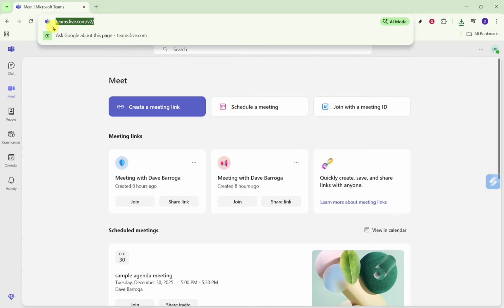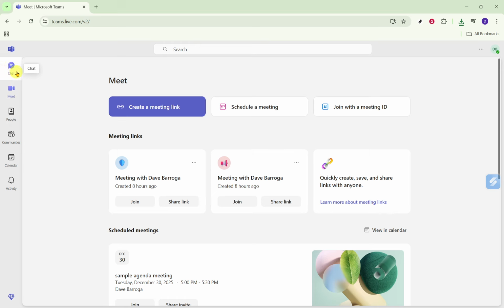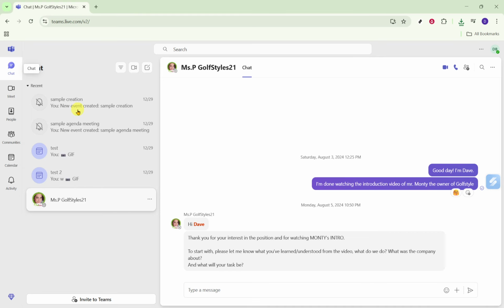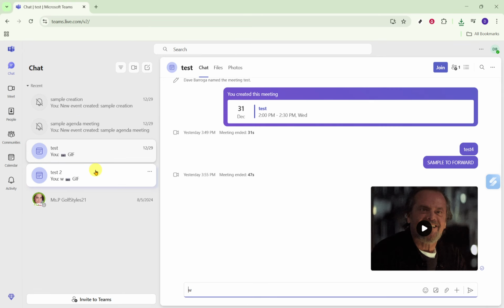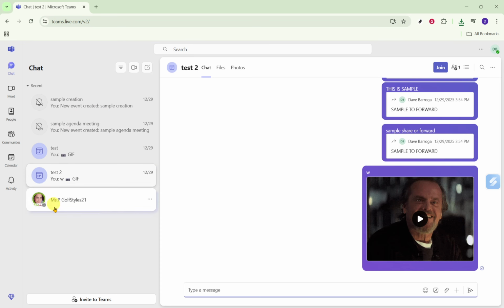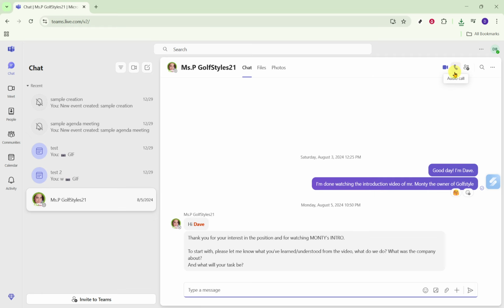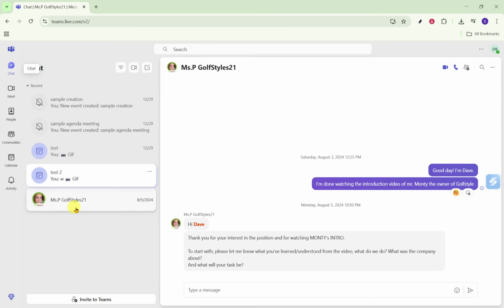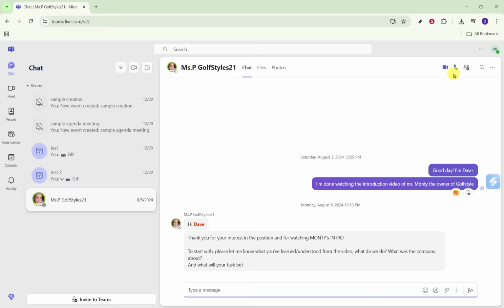How To Make A Phone Call In Microsoft Teams (2026) (Step By Step Guide)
How To Make A Phone Call In Microsoft Teams (2026) (Step By Step Guide) In this video, you’ll learn how to make a phone call in Microsoft Teams step by step. This beginner-friendly Microsoft Teams tutorial shows you how to call someone on Microsoft Teams using the calling feature.

We’ll cover how to make phone call in Microsoft Teams, how to place a call in Microsoft Teams, and how the Microsoft Teams phone dialer works. You’ll also learn about Microsoft Teams voice call options and basic Microsoft Teams calling settings.

If you’re new to Microsoft Teams for beginners or want to improve Microsoft Teams communication, this guide will help you use the Microsoft Teams calling feature easily and confidently.